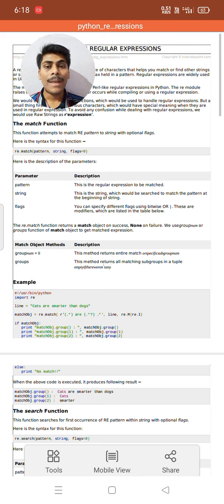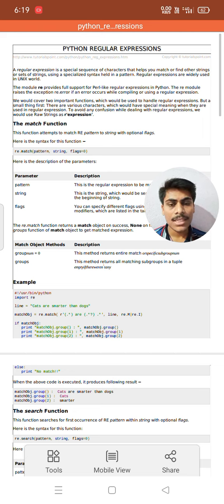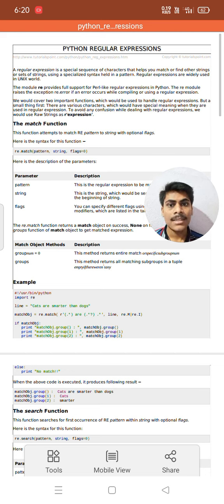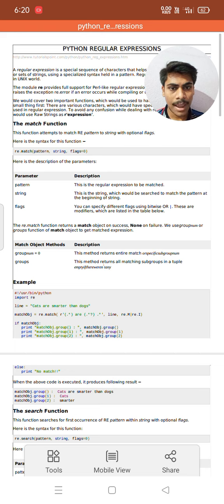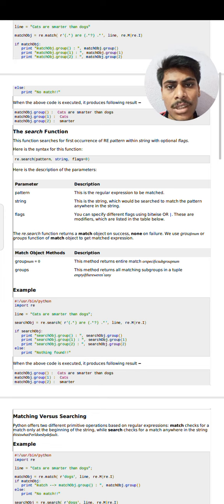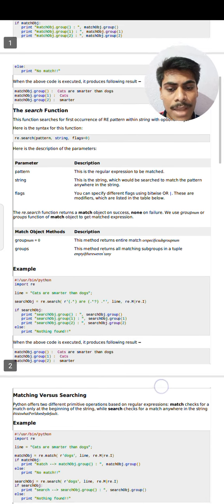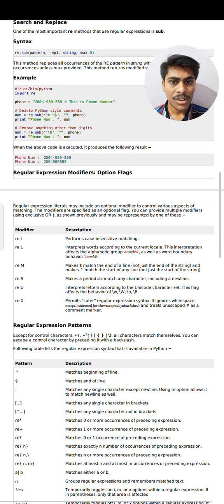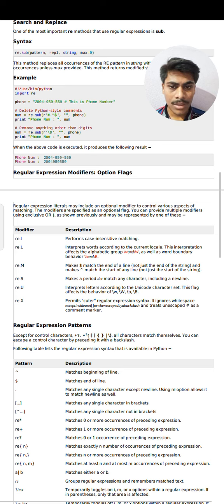Regular expression in python programming